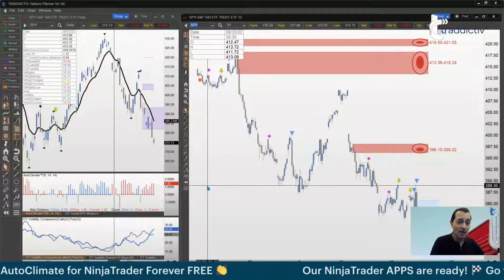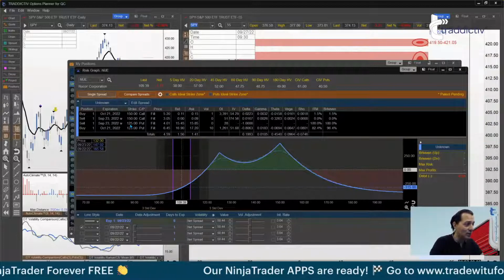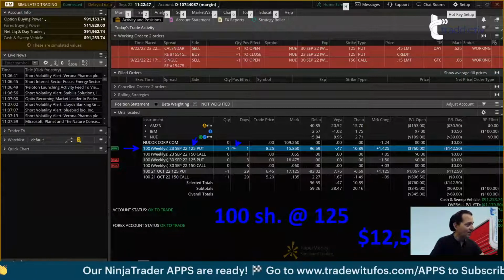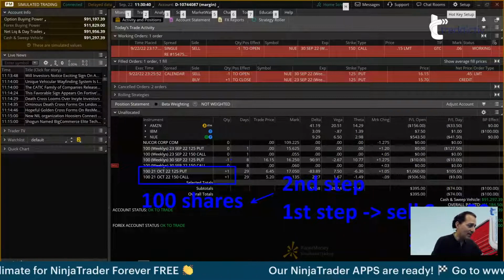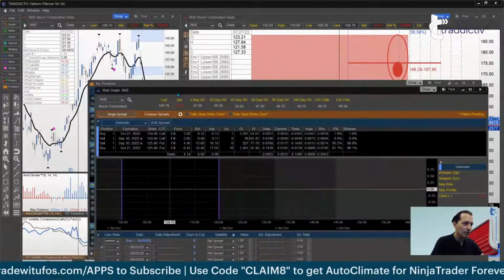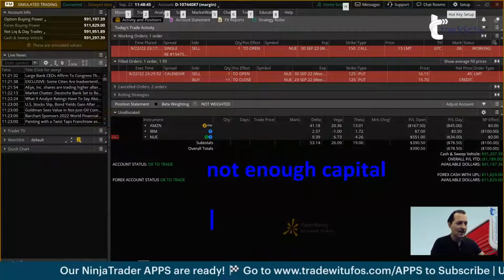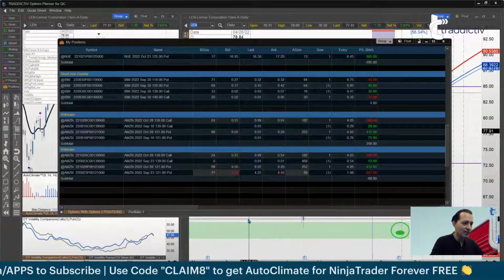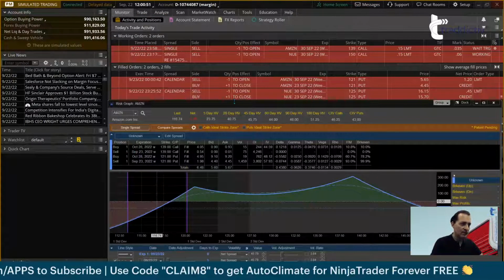Strategy Trading REPLAY - OPTIONS | 2022 Sep-22